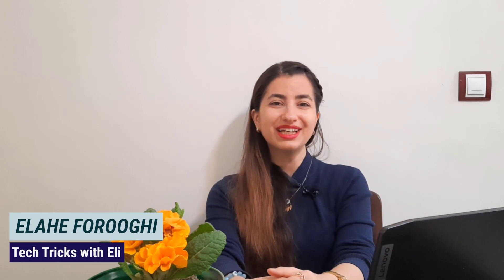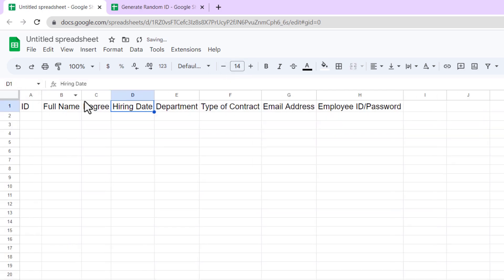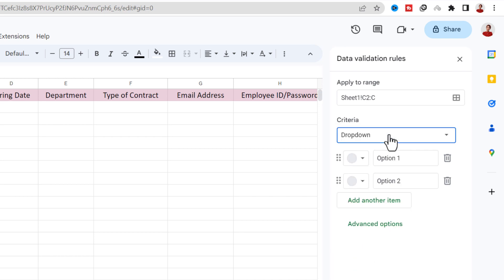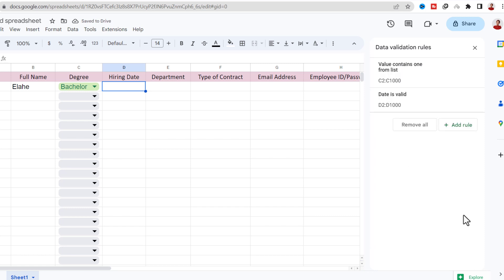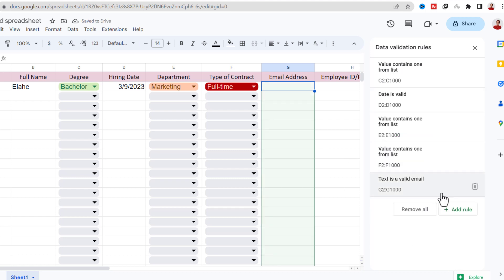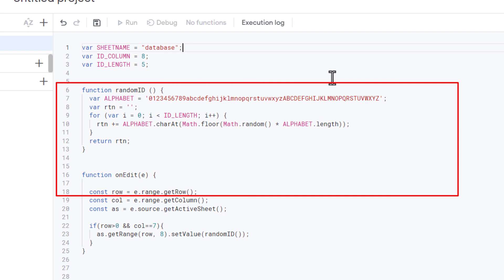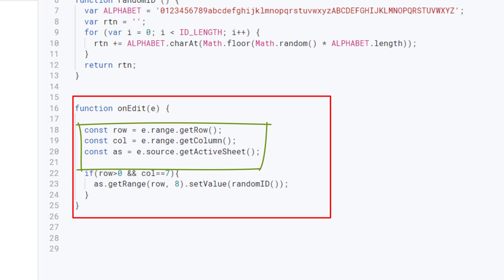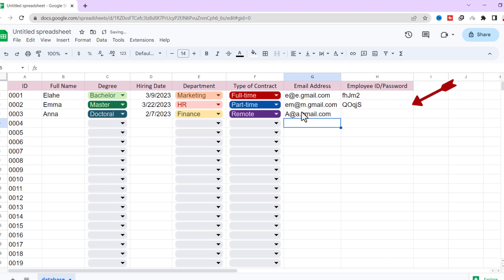How to Generate a Random ID in Google Sheets (Apps script)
In this tutorial video, we will learn how to generate random IDs in Google Sheets using Apps Script. Random IDs are useful for a variety of purposes, such as assigning unique identifiers to customers or products. With the help of Apps Script, we can automate the process of generating these IDs and save time and effort. The video will walk you through the step-by-step process of creating a script that generates random IDs and populates them in a designated column in your Google Sheets. By the end of this tutorial, you will have a functional script that can be customized to suit your specific needs. Whether you're a beginner or an experienced user, this video is perfect for anyone looking to streamline their workflow and improve their productivity with Google Sheets.
Timestamps
00:00 Intro
00:45 Creating the sheet
01:22 Adding ID with leading zeros
02:10 Creating a drop-down list
03:15 Inserting a calendar
04:39 Adding a valid Email address
05:13 Apps Script code for generating a random ID
08:53 Wrap-up
⇩⇩ Link to the Sheet and Code ⇩⇩
❤️ Help me pay for my first Camera❤️